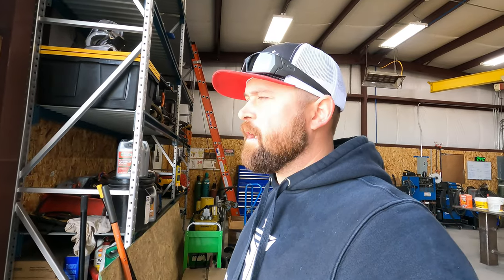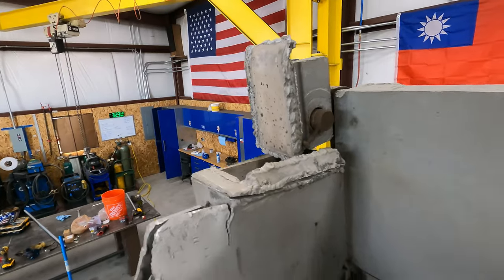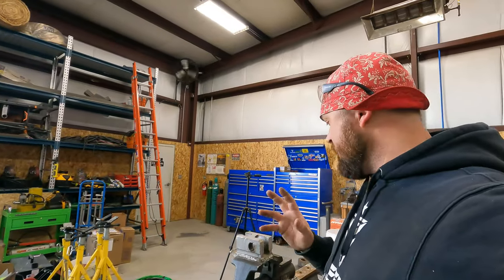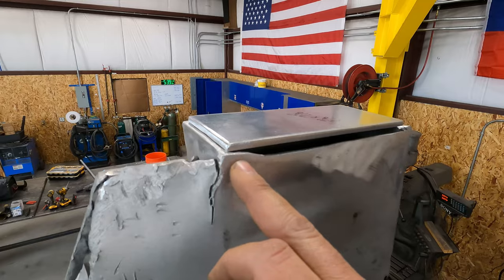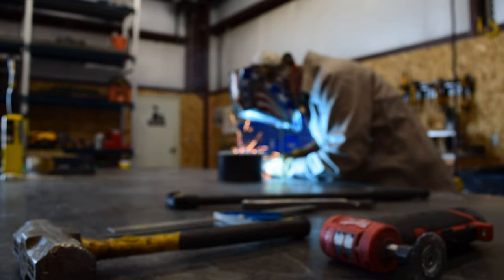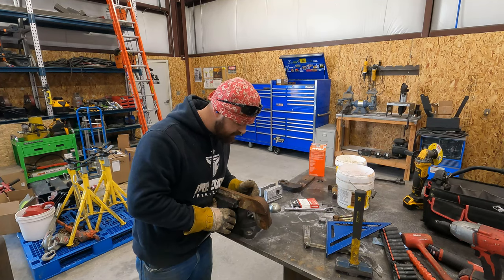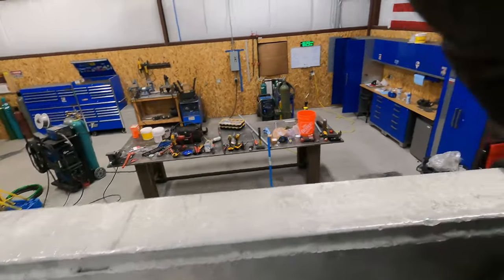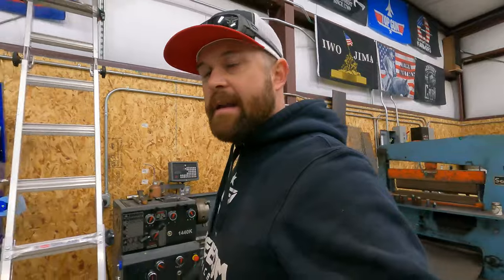Aluminum weld repair on Bob Marley Dump truck and shop update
In this one, we do an aluminum TIG welding repair on a tail gate for a dump truck we like to call Bob Marley. you'll understand when you see the video. This one was in pretty bad shape, but we had to be considerate to how much the customer wanted to spend, which is always a challenge. We also do a short shop update getting ready for the future CNC burn table.